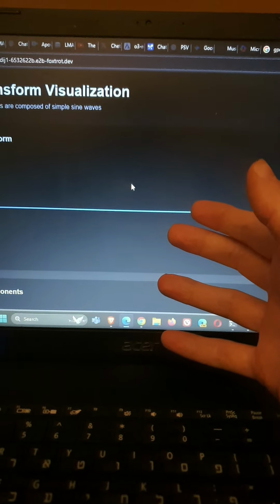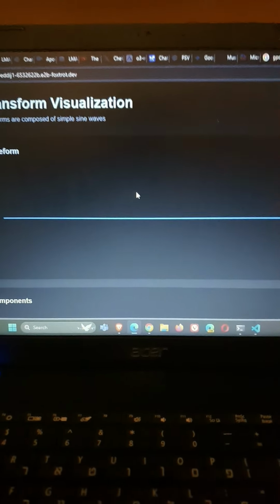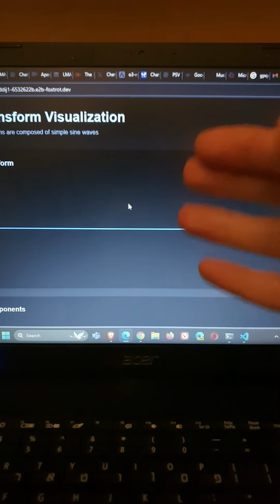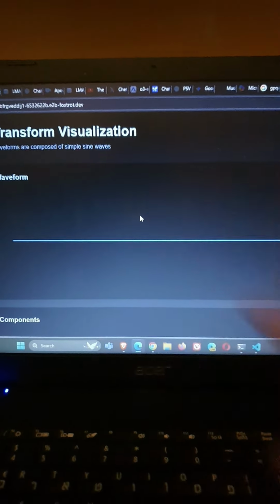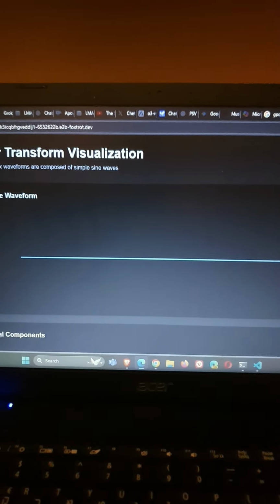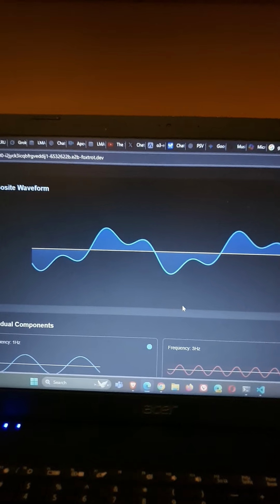Fourier transform on signals intuition - explained animation